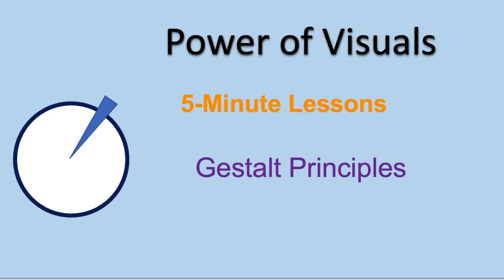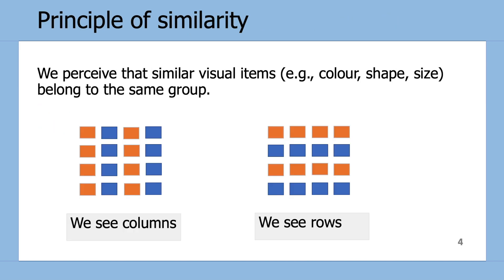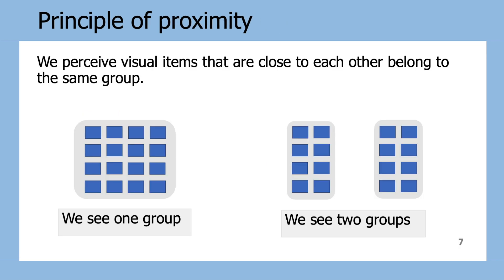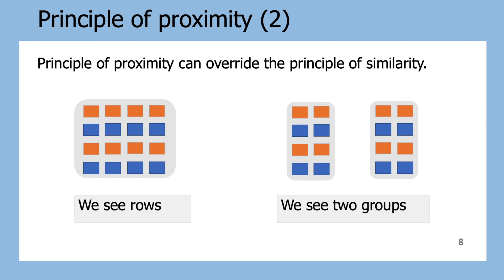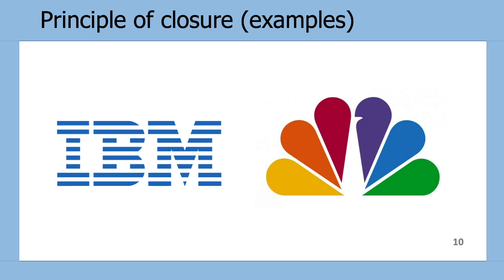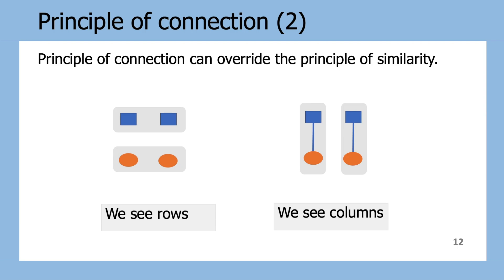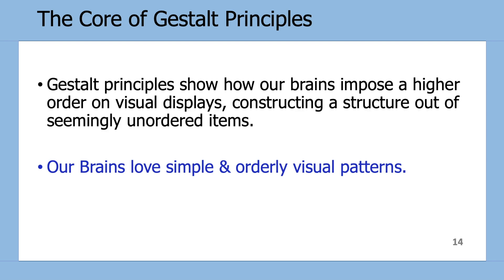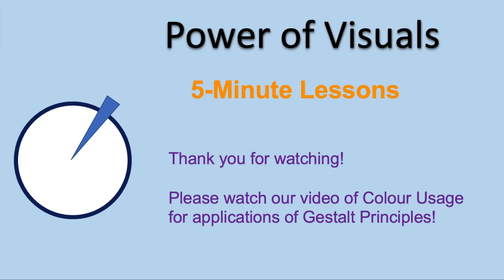Gestalt Principles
This video introduces some of the Gestalt Principles: principle of similarity, proximity, closure, and connection. Our next video will be about color usage by applying some of these principles.
-By Fang Chen and Kayla Bryson